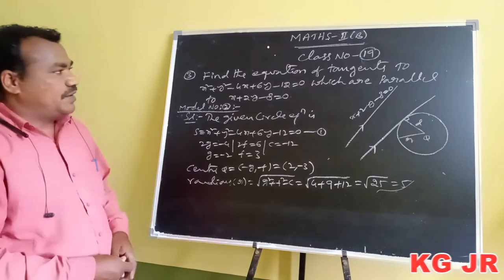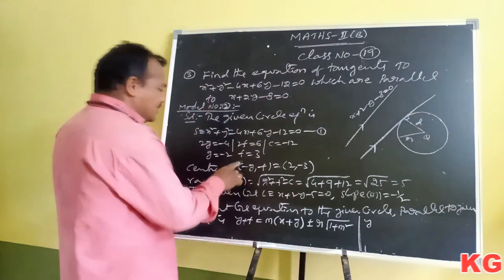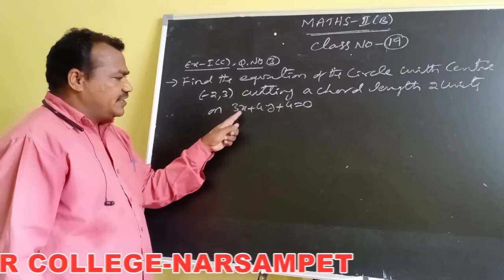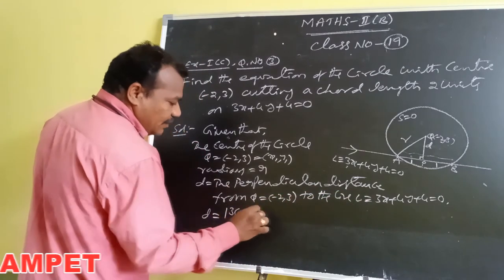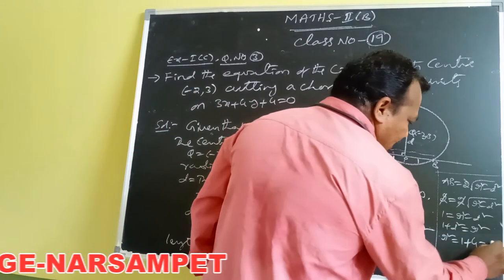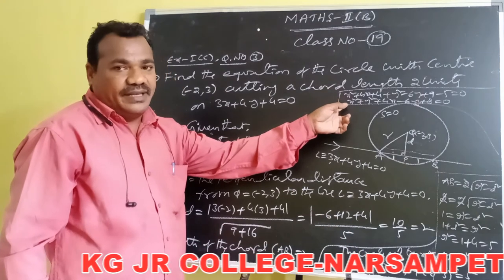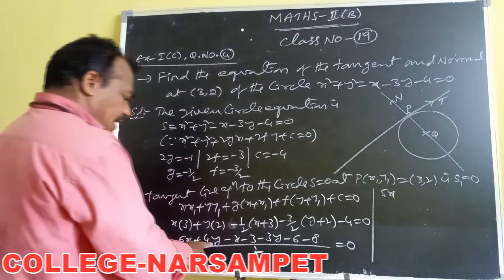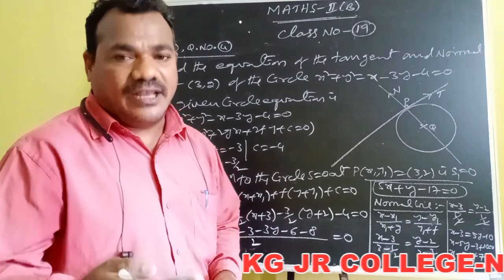Kakatiya Online Classes-Narsampet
Maths-II B Class-19 By K.Ilaiah Sir
Narsampet